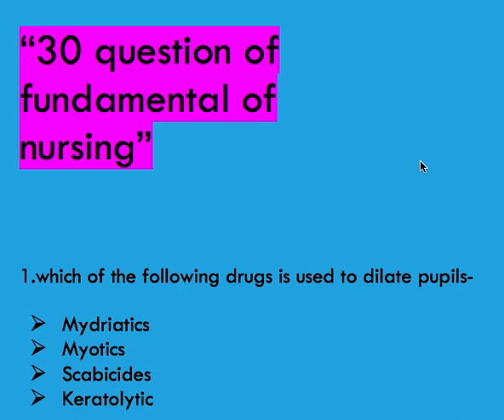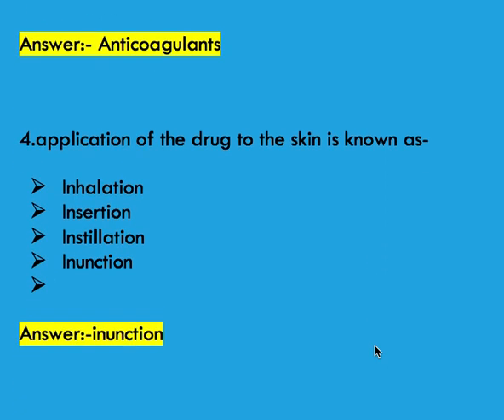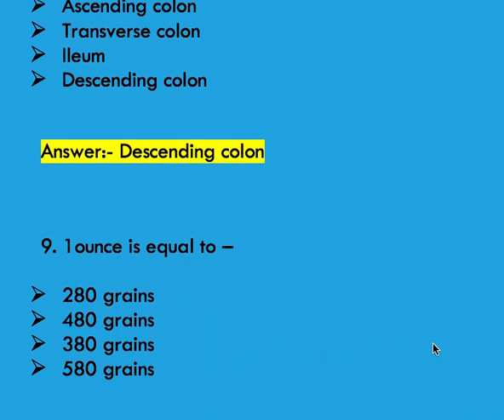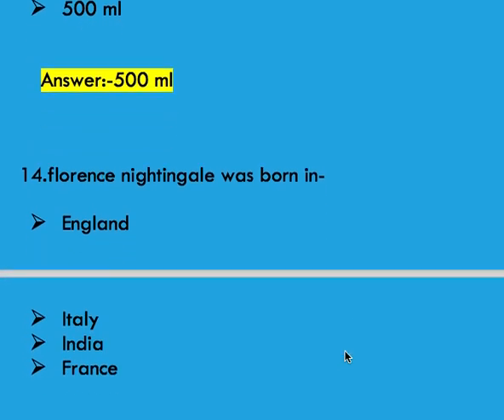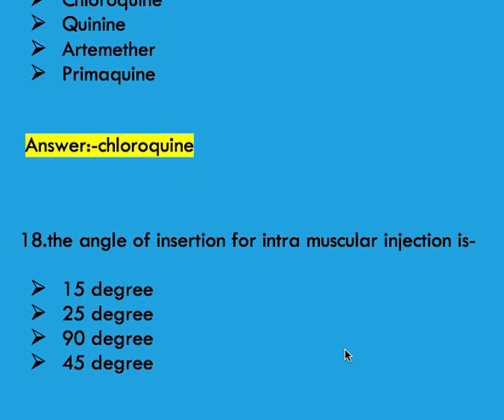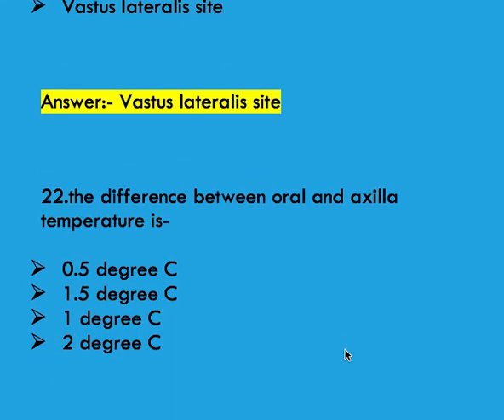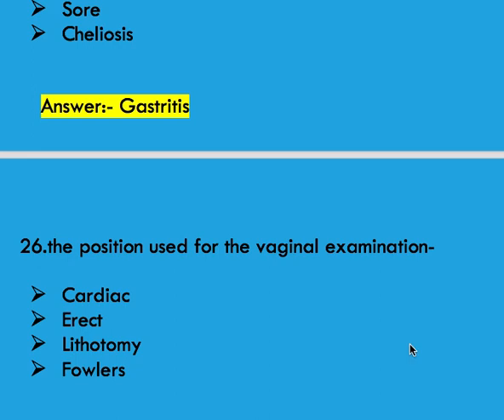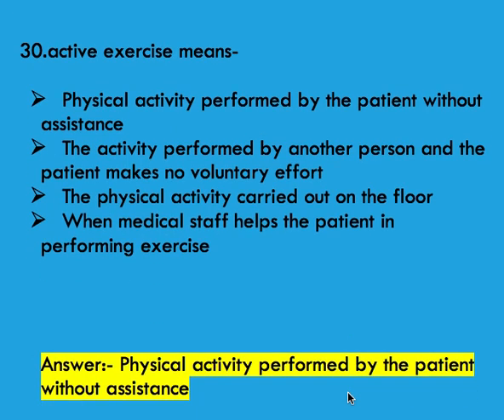Fundamental of nursing part-4th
Medical_GK_scienceHub#FundamentalofNursing#there is 30 MCQs with answer, which is very important for the AIIMS exam and nursing or medical exams.These questions are very important for RRB,ESIC,RUHS,JIPMER and all type of staff nurse and nursing officer exams.